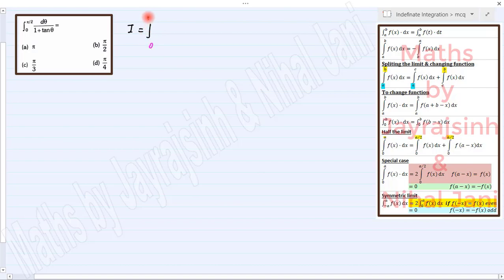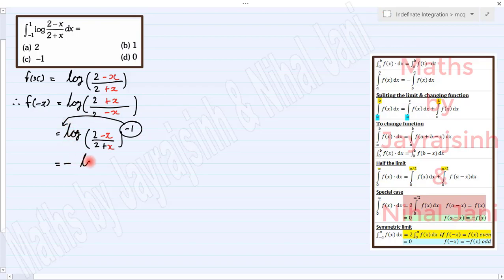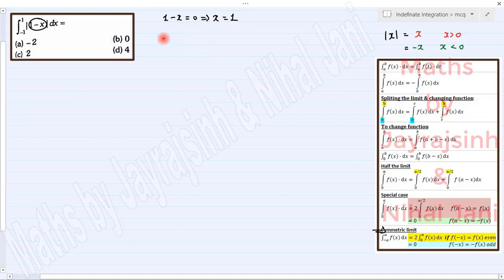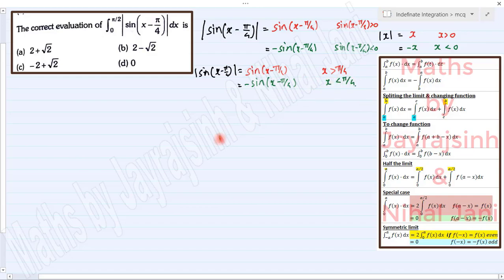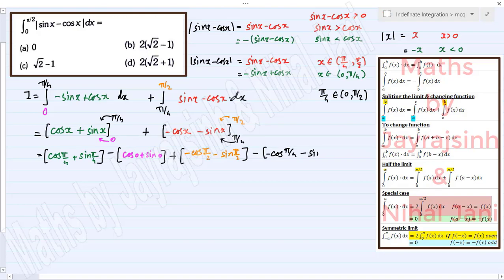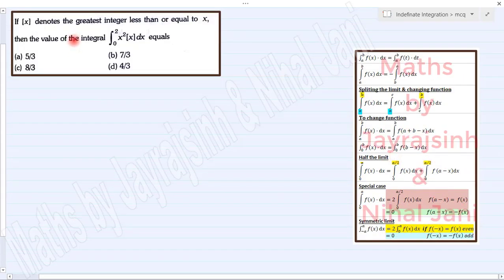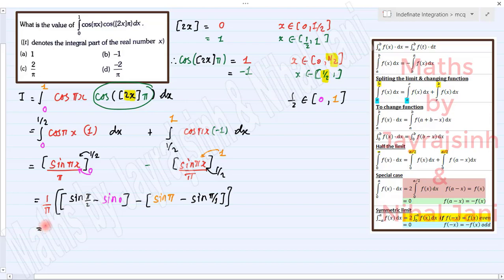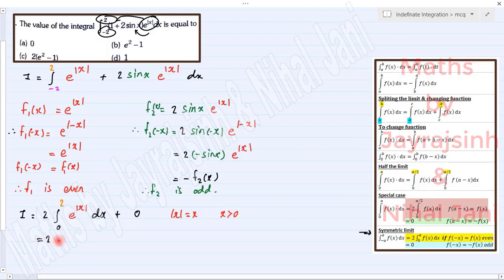assi 7.8 based on property of definite integration